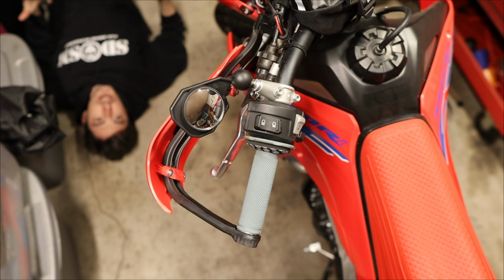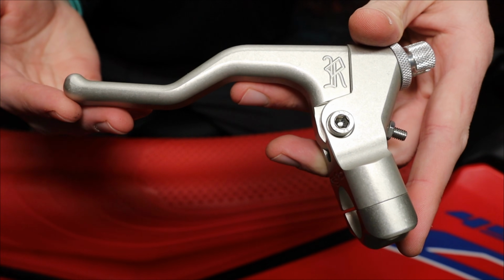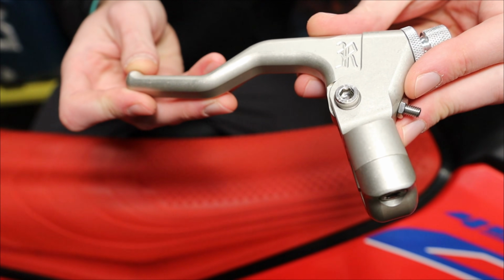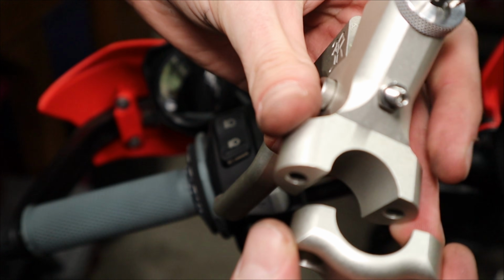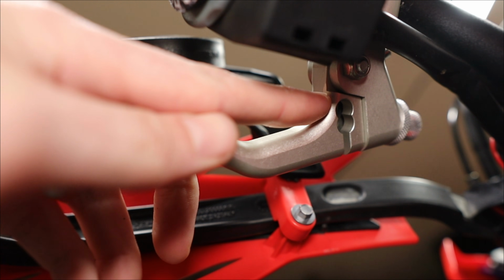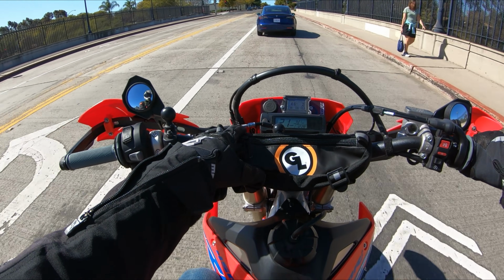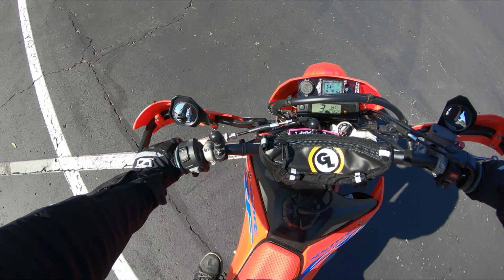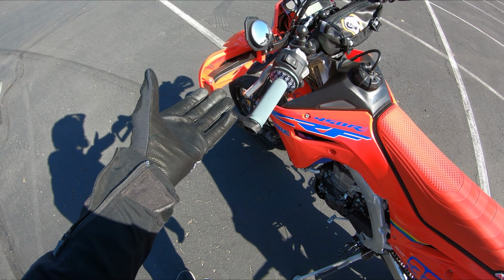Massively Improved CRF450RL Clutch Pull! RSC Righteous Stunt Clutch Lever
Who knew what bearings and precision machinery can do for a clutch lever! Installed an RSC 3-Finger Lever from Righteous Stunt Metal. They are the name in stunt levers, but that doesn't mean you can't enjoy the clutch pull it provides on an off road bike! They also come in a variety of lengths: 1-finger pull, 2-finger pull, all the way up to 4-finger pull for your preference. I noticed that the finger lengths might be slightly shorter than you expect, so I went one up from my preference of using 2 fingers.

 @joshmiller6679  I'm definitely late to the game on these but you have a hell of a product!

My garage camera gear:
Canon M50 Mark II
Sigma 16mm f1.4
SmallRig for M50
Movo Microphone
Video Light

My helmet camera gear:
GoPro Hero 7 Black
GoPro Mic Adapter
Ulanzi GoPro Case with Mic Adapter Storage
Purple Panda Lav Microphone
Bell MX-9 Adventure w Mips

My handlebar camera gear:
Insta360 One X2
Insta360 Frame Case
6 in Ram Mount Arm
Ram Action mount

CRF450L Panel Store